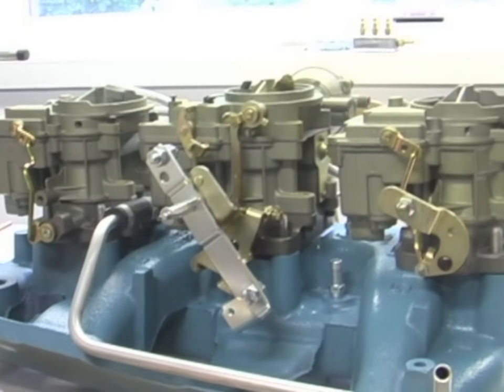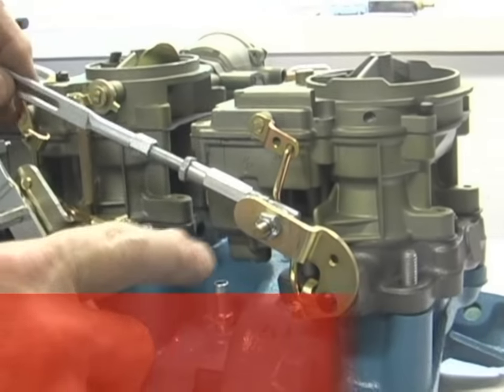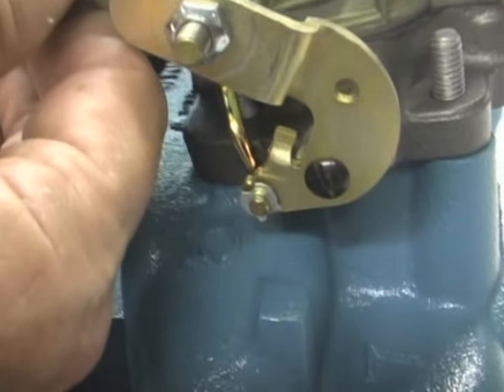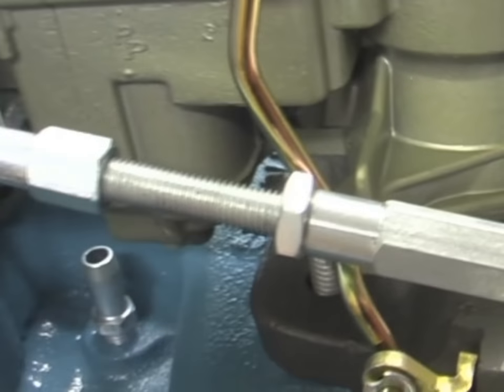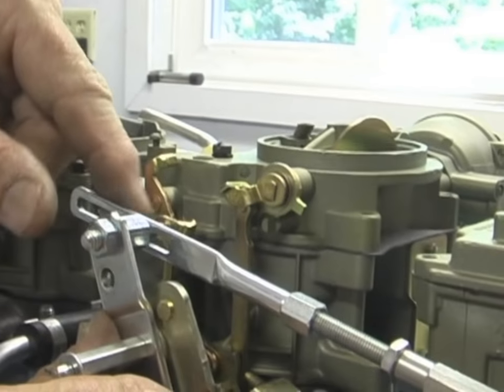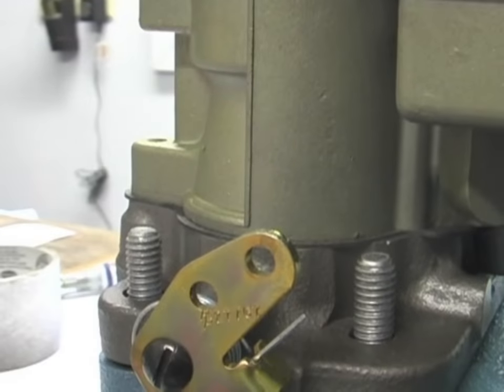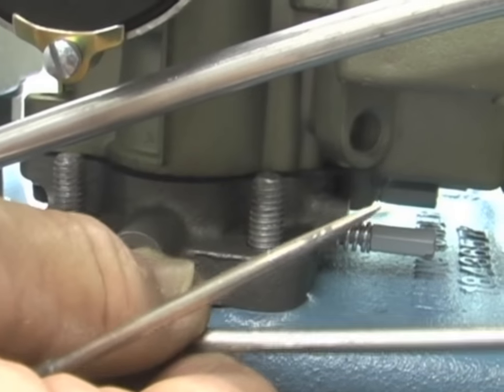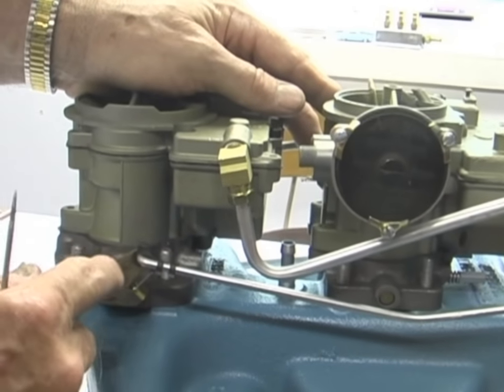How To Set Pontiac Tri-power 2GC Carburetors Linkage